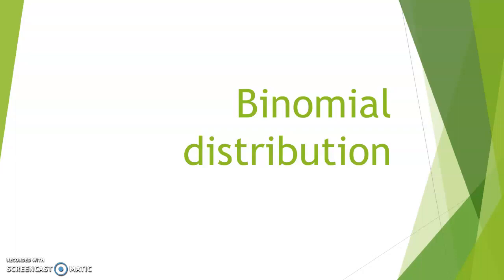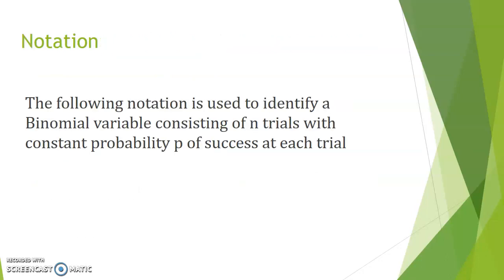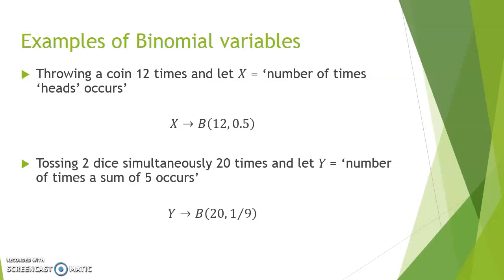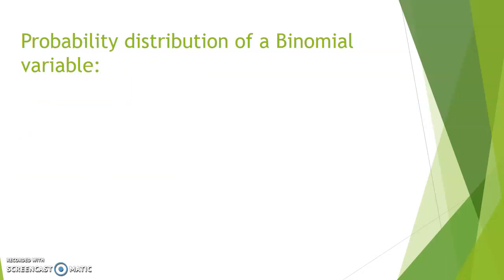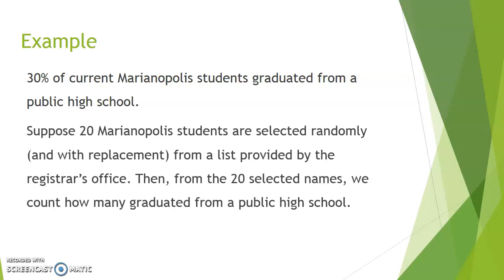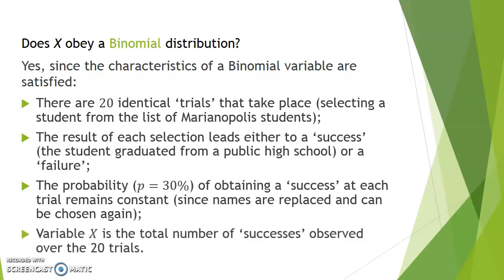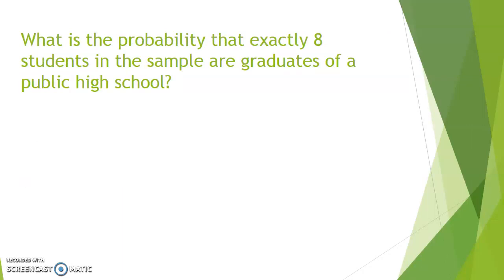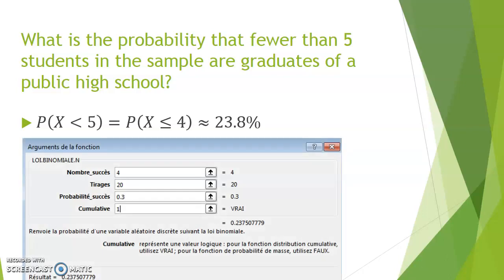Binomial distribution law